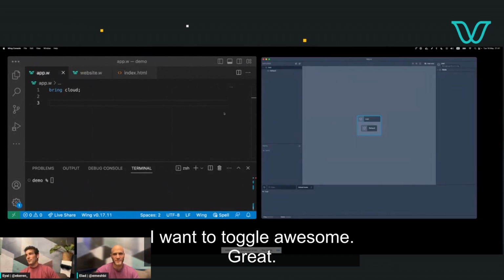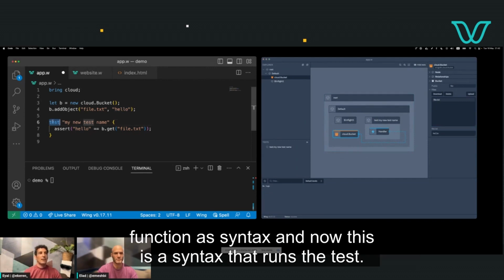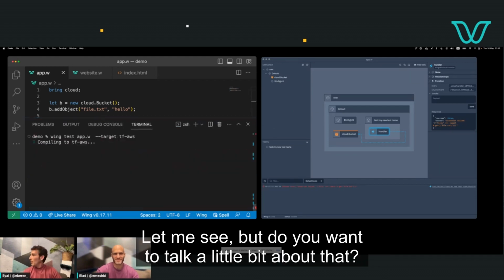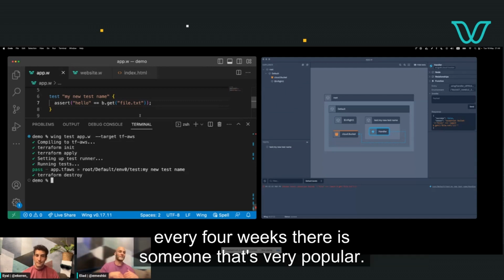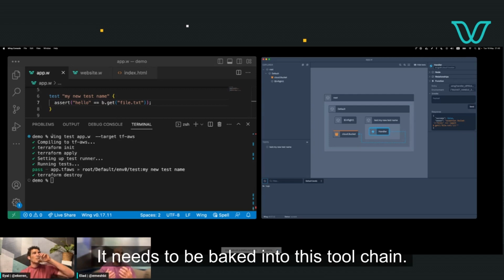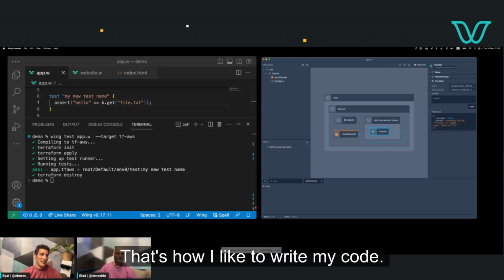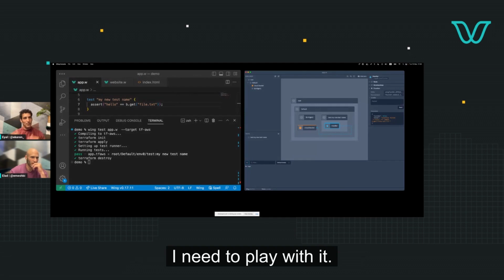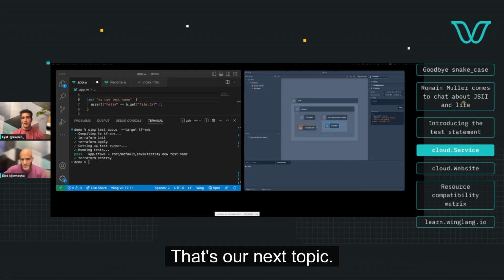Built-in syntax for tests in Winglang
In this video from the Wingly Update #10, Elad and Eyal show a demo of new syntax we added to Wing to support writing tests. This new language feature allows developers to define tests that are designed to run in isolated environments across all cloud targets, empowering developers with first-class support for testing.
To learn more about how Winglang is created to elevate the developer’s experience, make sure to visit us